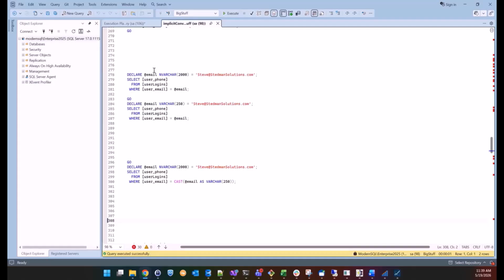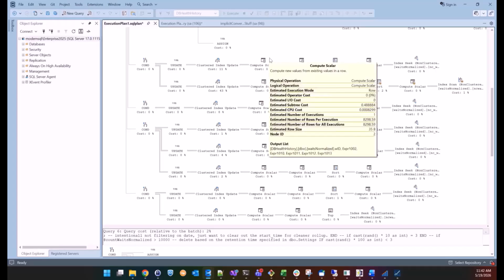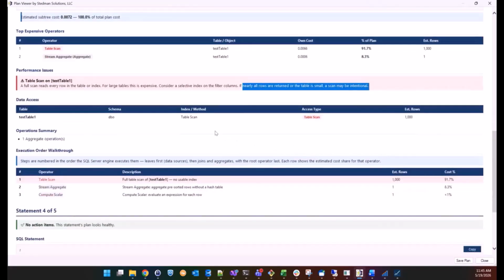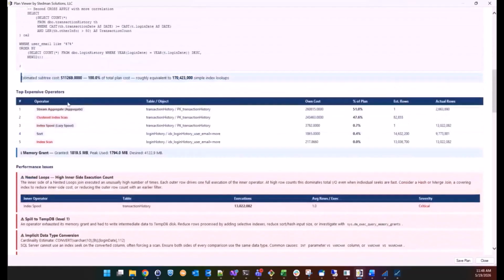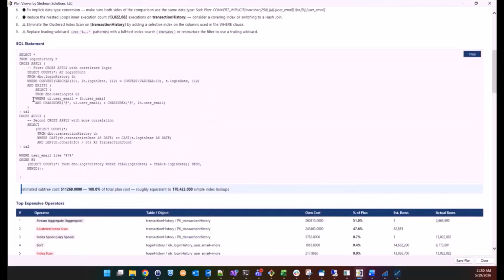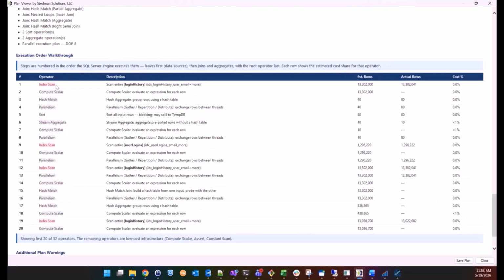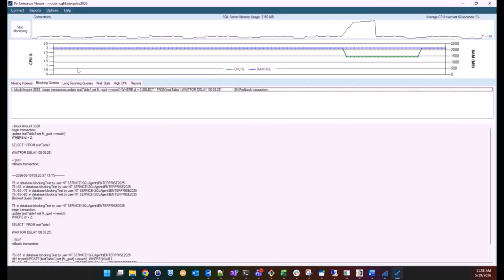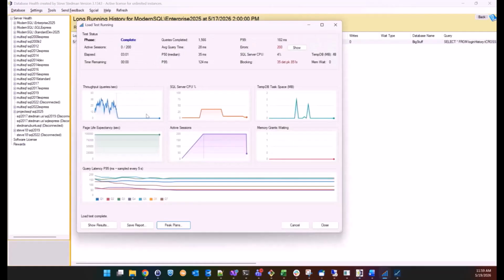Demonstration of an Execution Plan in Database Health Monitor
Steve Stedman explains the concept of execution plans in SQL Server, highlighting how they show the cost and efficiency of queries. He demonstrates how to view execution plans using the Database Health Monitor, which collects and analyzes these plans. Stedman shows how to identify high CPU queries, analyze their execution plans, and optimize them. He discusses various performance issues, such as inefficient indexing, functions in the WHERE clause, and leading wildcards, and how they impact query performance. Stedman also introduces tools like the Query Loading Ramp and Performance Viewer for load testing and continuous monitoring of SQL Server performance.